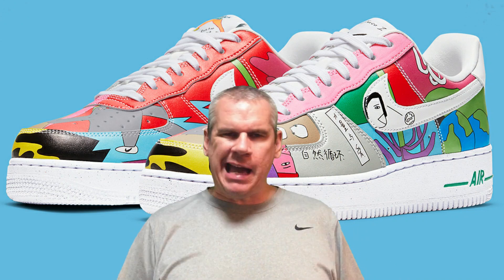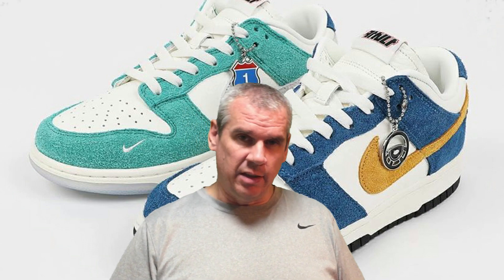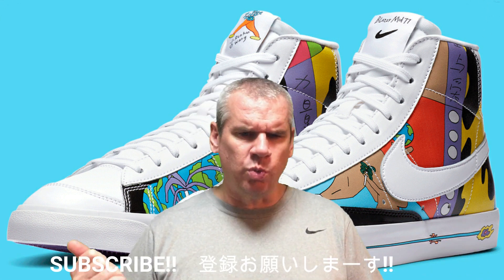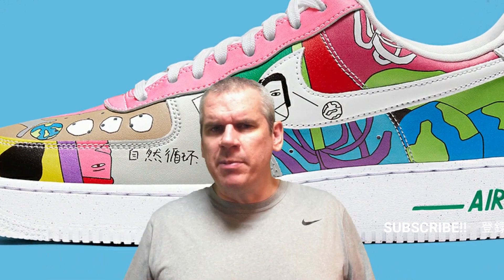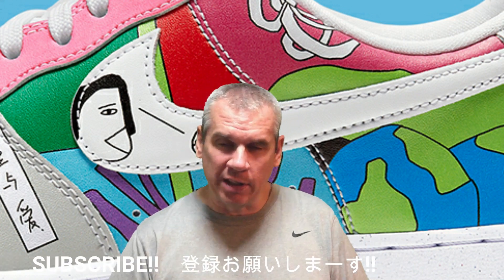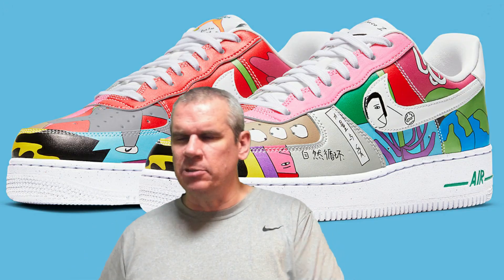All 3 sneakers in the RUOHAN WANG NIKE pack - AIR MAX 90, BLAZER, & AIR FORCE 1・ナイキ ローハン ワン コラボ・AF1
This is a sneaker video about the upcoming release of the Nike Ruohan Wang Pack. ナイキ ローハン ワン コラボについて話します。Brought to you from Tokyo, Japan, the home of the 2020 Olympics. 東京オリンピック2020の日本からUPしました。